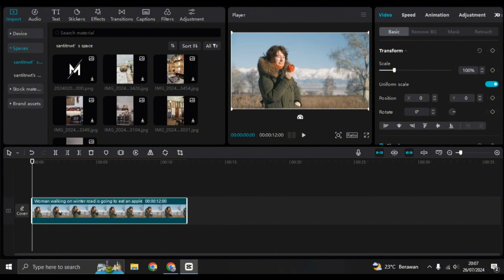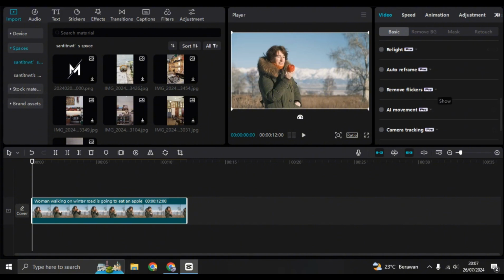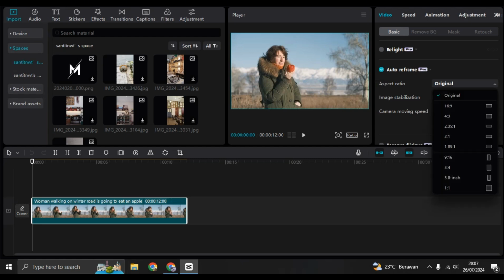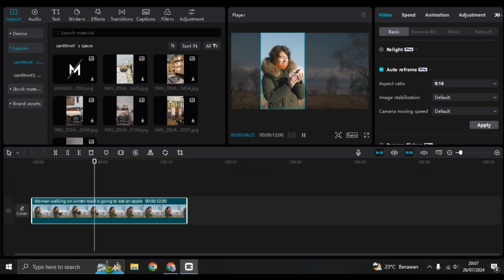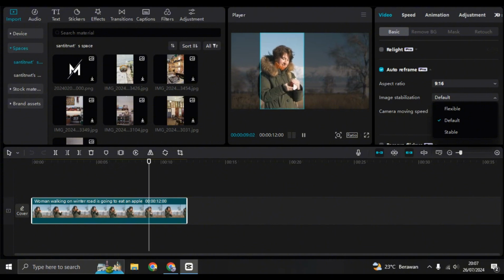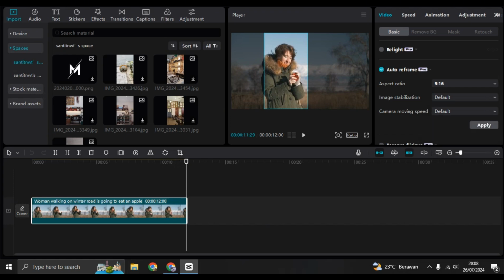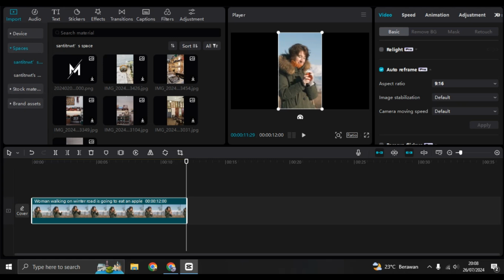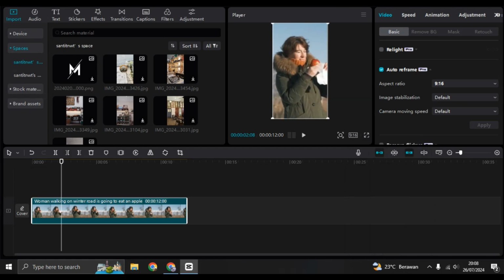👍 NAVIGATE: CapCut Auto Reframe 🔥 capcut tutorial capcuttutorial | for Dummies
This is how you can quickly reframe videos with the CapCut Auto Reframe feature